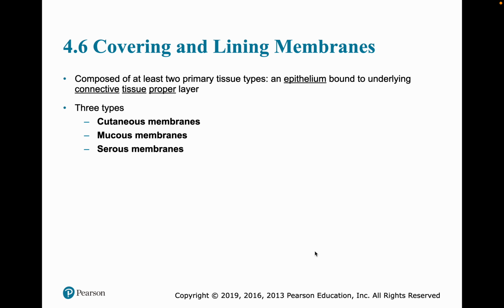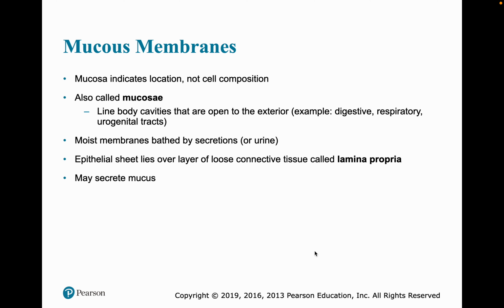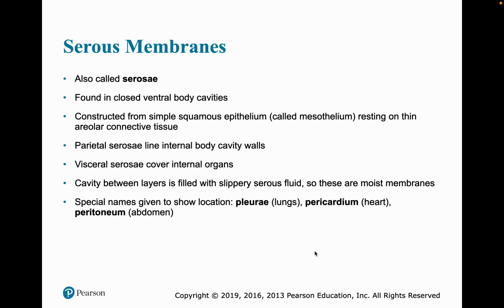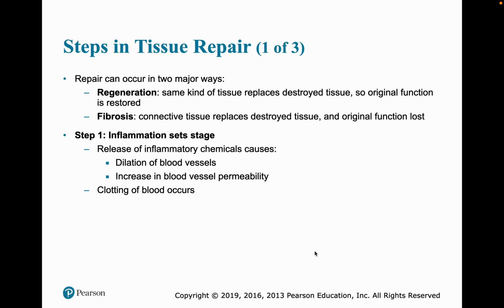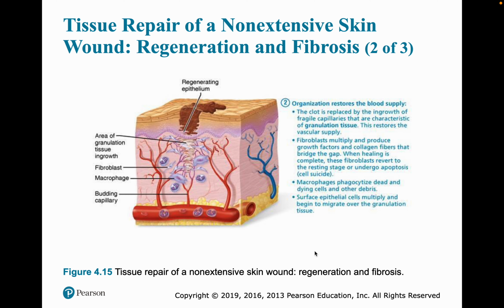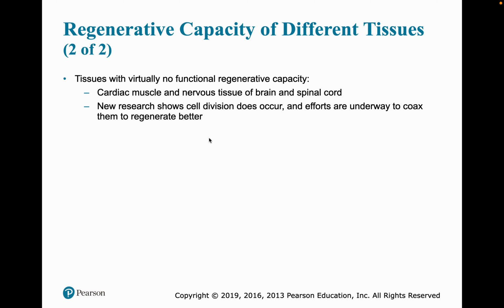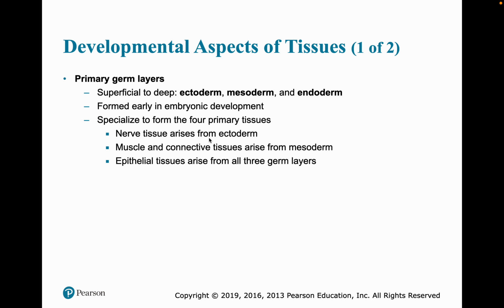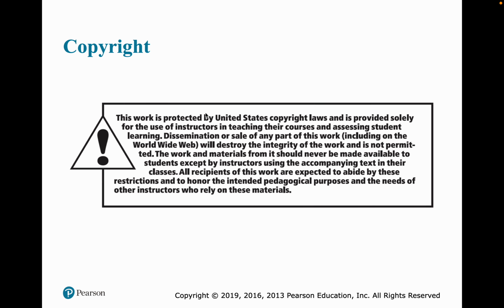Chapter 4 Sections 6 to end